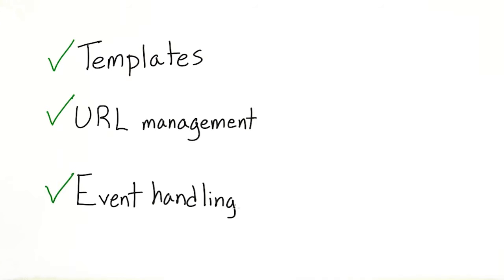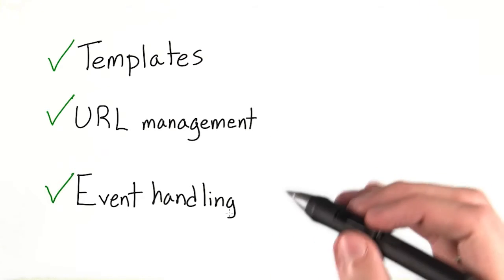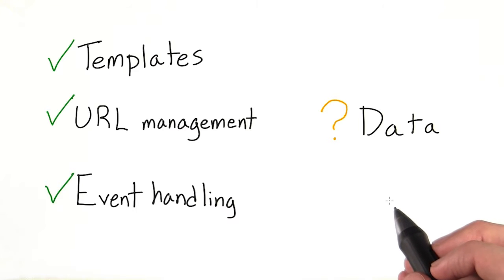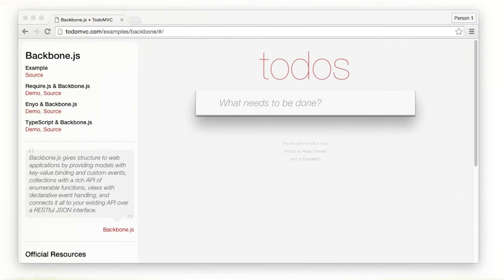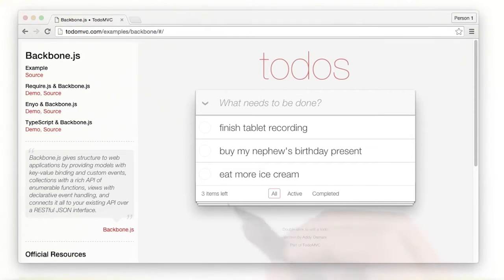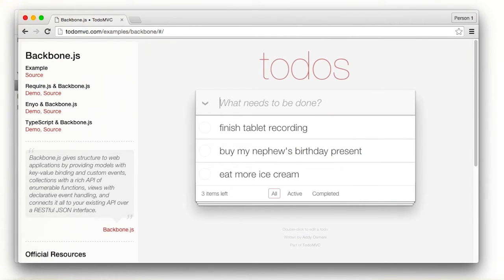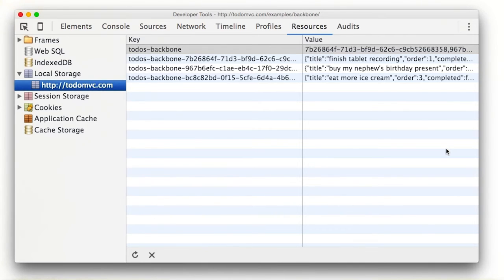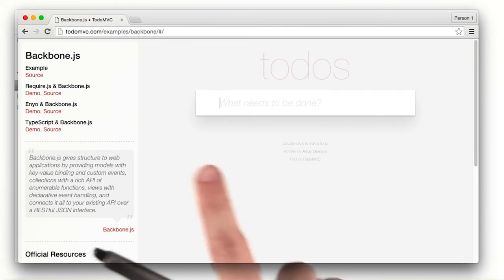Storage - the absent component?